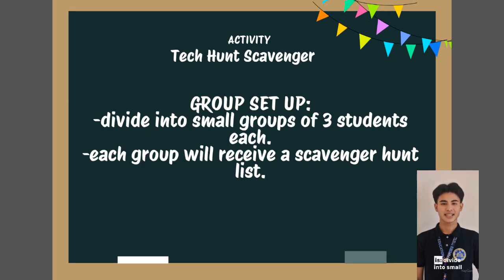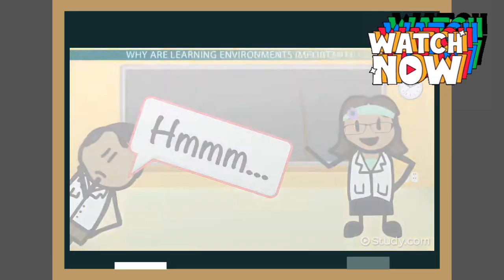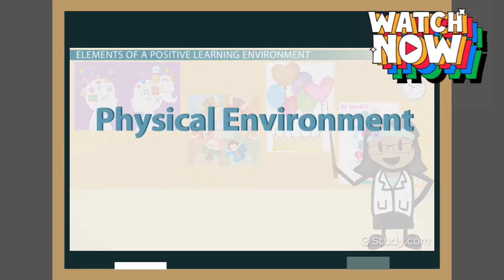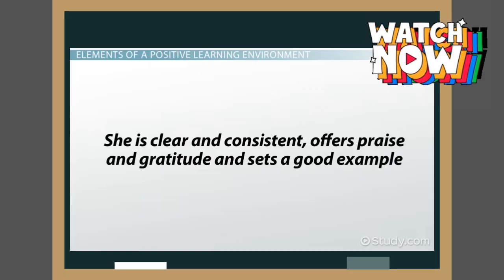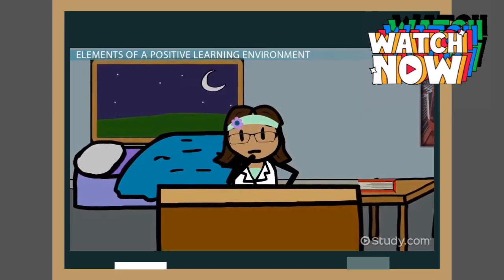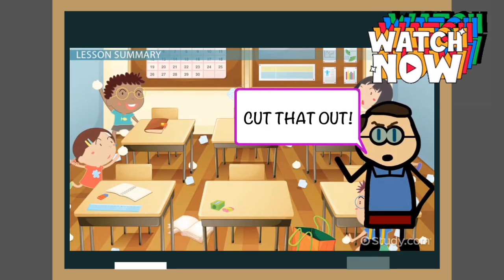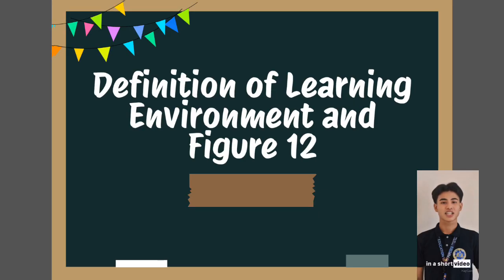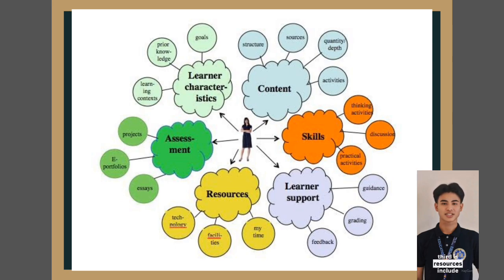The Definition of Learning Environment and Figure 12 by BEED student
Credits: Mary Firestone (for using her video clip as my elaboration)